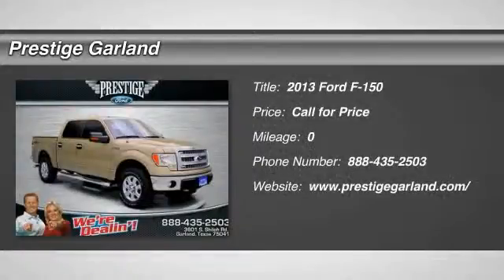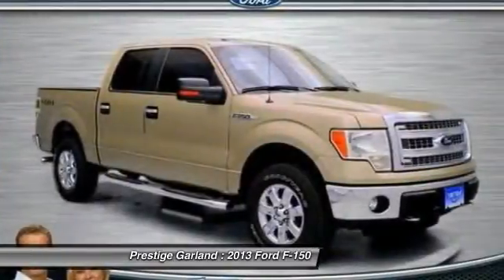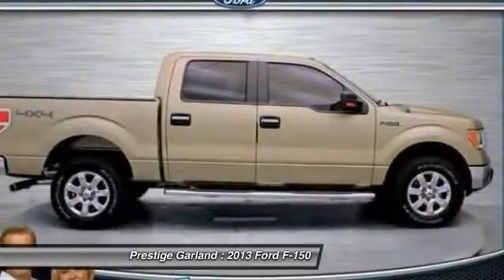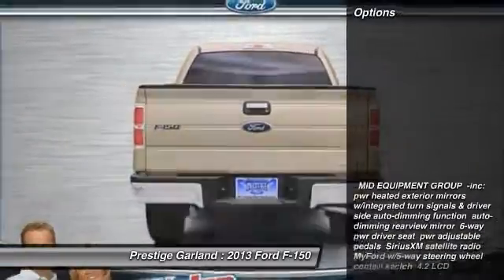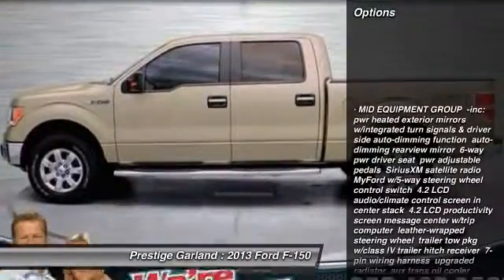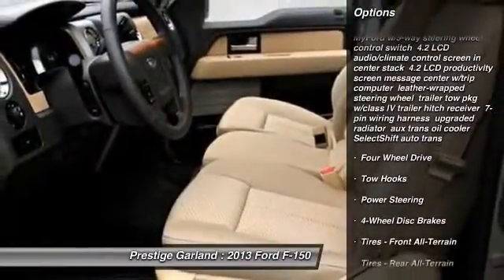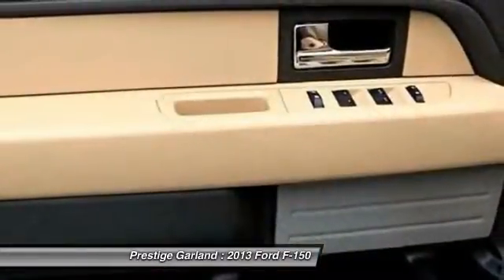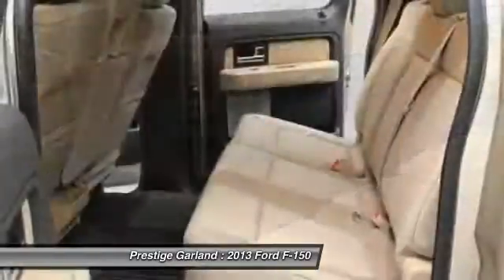2013 Ford F-150 Garland TX D8262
2013 Ford F-150 XLT

Prestige Garland
3601 S. Shiloh Road